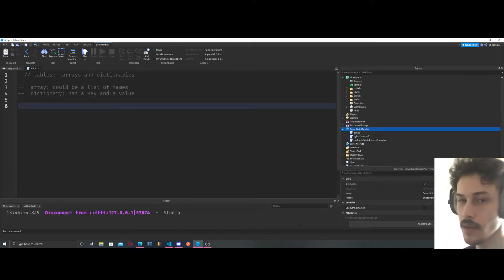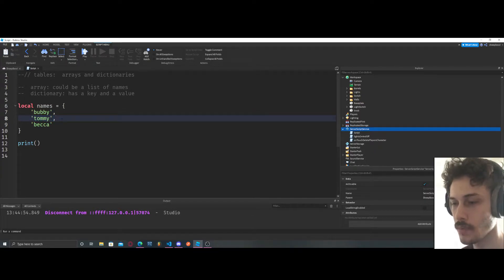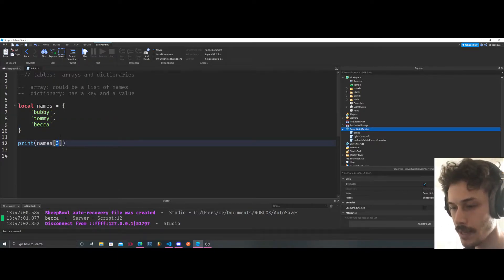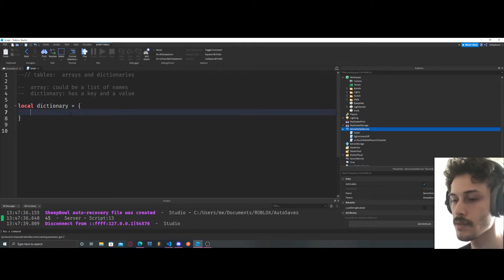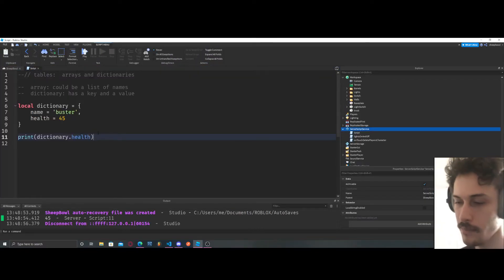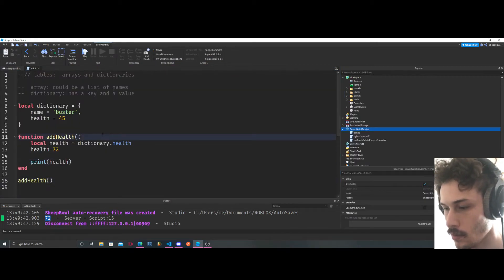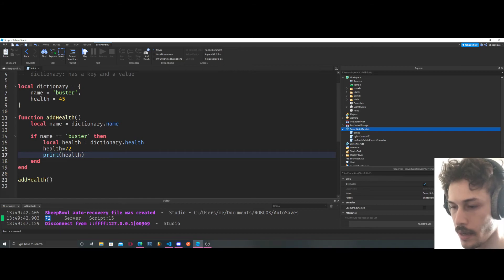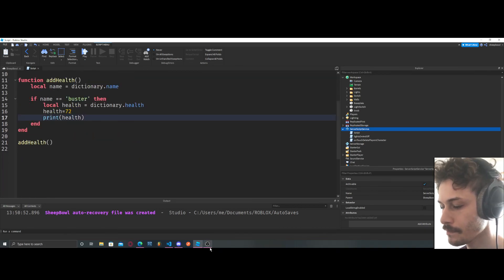ROBLOX CODING TUTORIAL #8: TABLES! (ARRAYS AND DICTIONARIES)